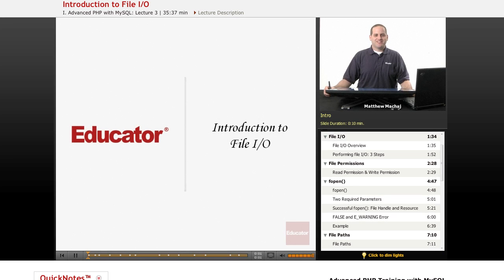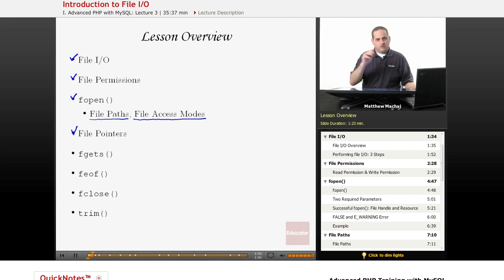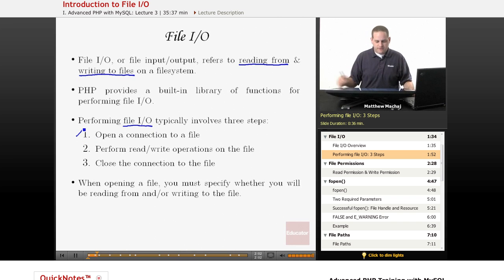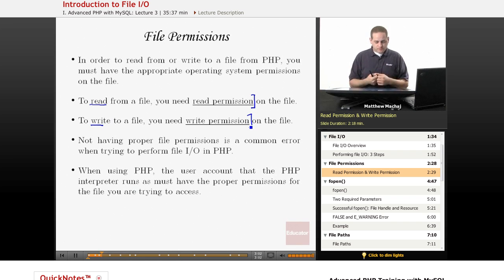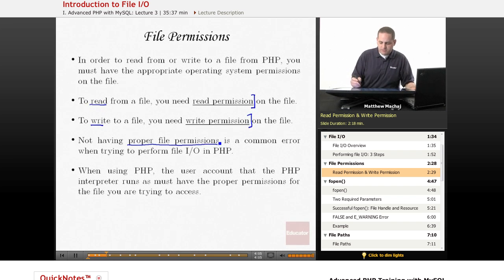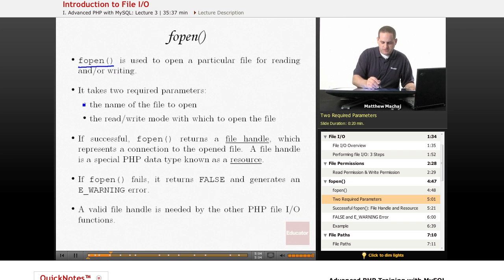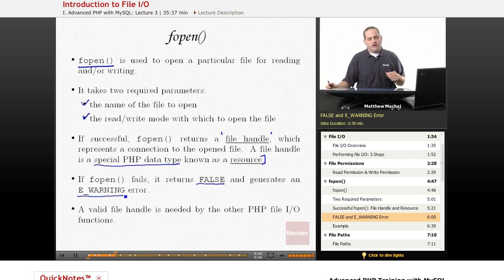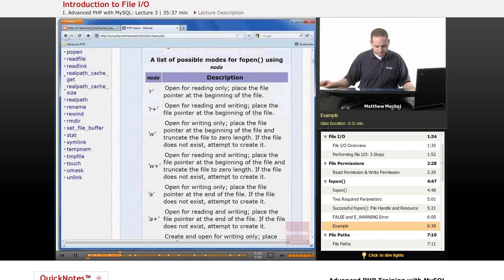PHP with MySQL: File Input/Output